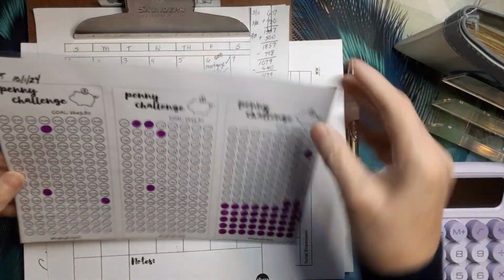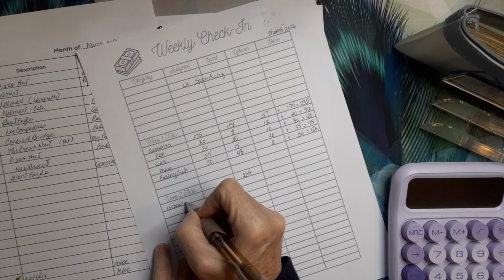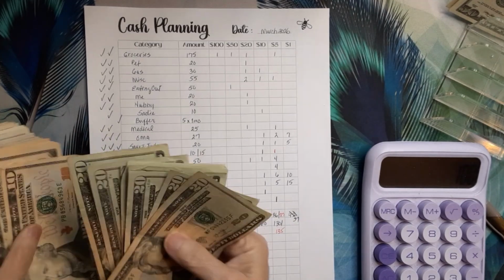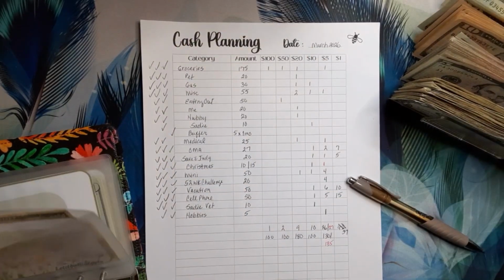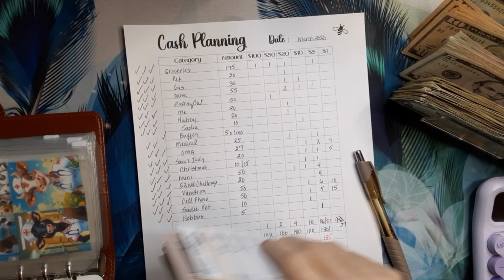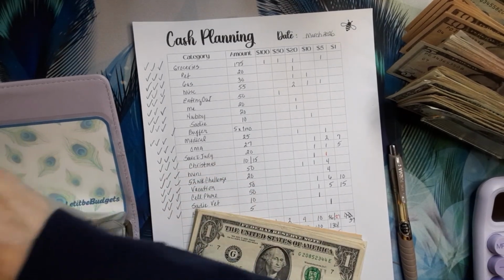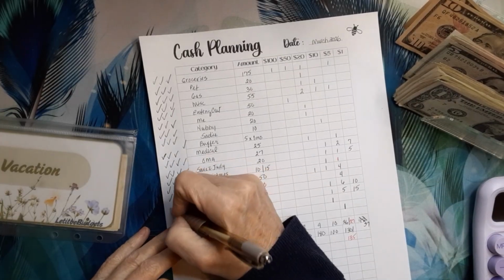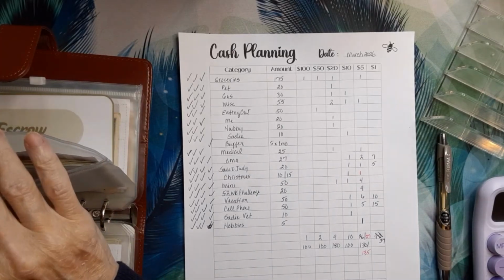Weekly Budget Check-in | Penny Challenge | Cash Stuffing $652 | Cash Envelopes 03/21/26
Hi friends!  Happy you are here!  Today I will be doing my Weekly Budget Check-in; Penny Challenge; and Cash Stuffing Variable Envelopes and Sinking Funds.

I am a retired; married; low/variable income budgeter.  I am documenting my journey to becoming more financially aware through Budgeting; Expense Tracking; Utilizing the Cash Envelope System; and Sinking Funds.

Penny Challenge Trackers by @HeyKayBudgets